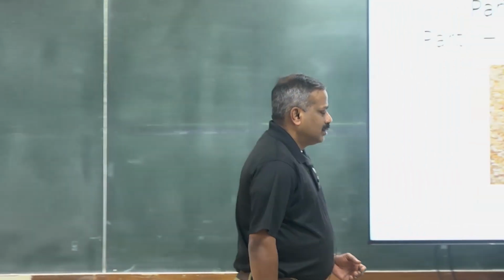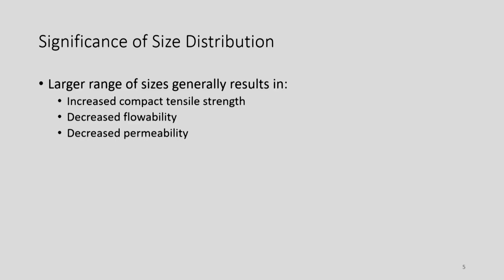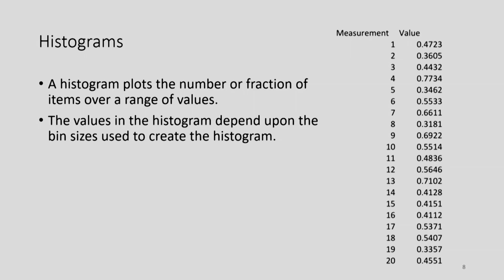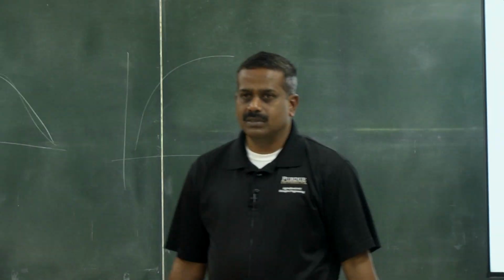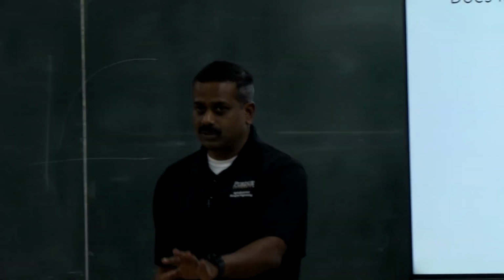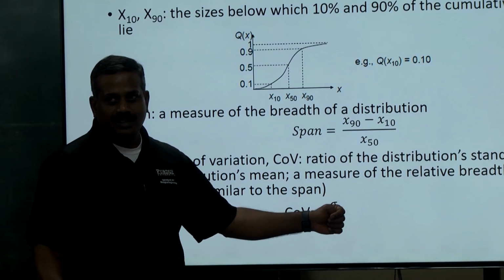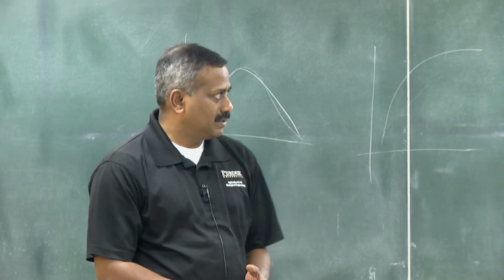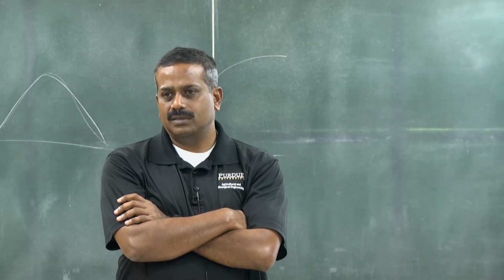L 03 Introduction to Particle Size Measurements (Particle Size Distribution)